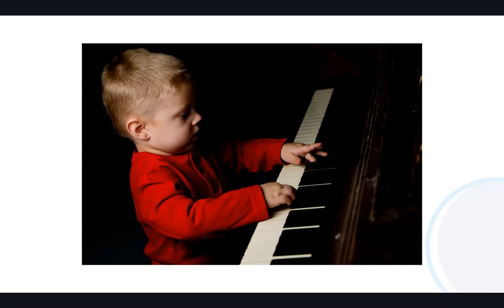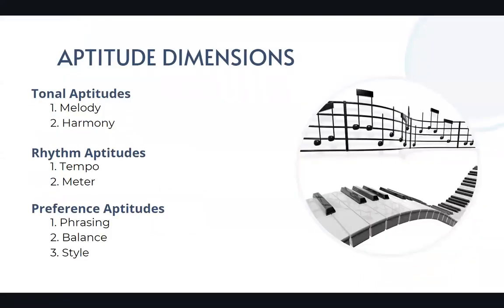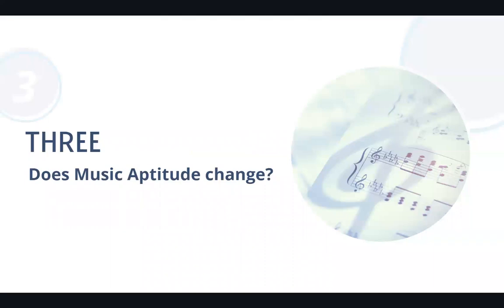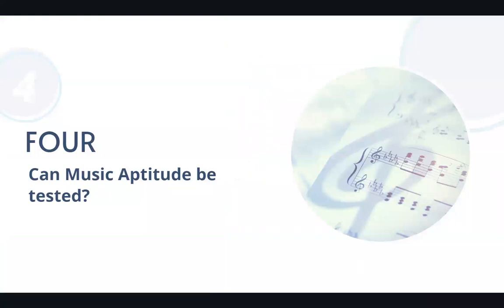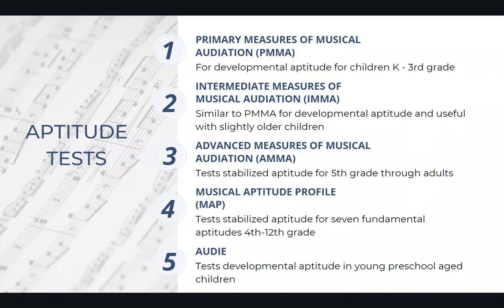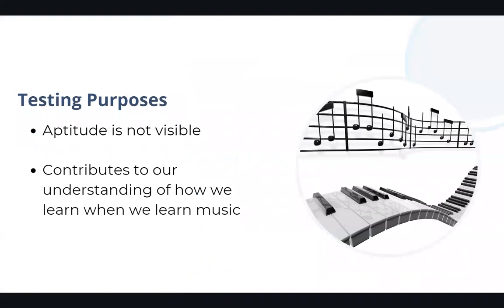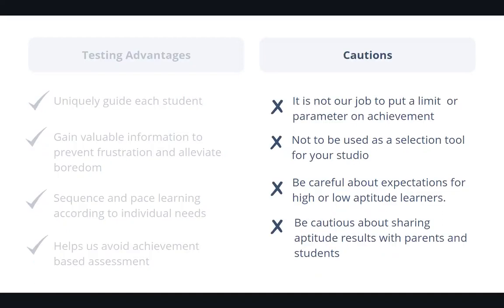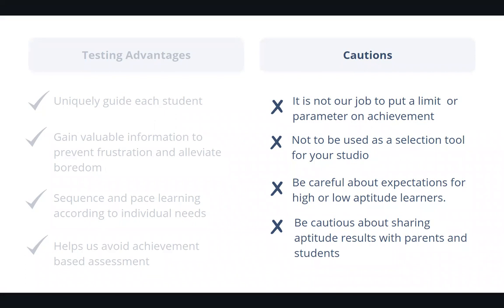An Overview of Music Aptitude with Janna Olson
Join Music Learning Academy team member Janna Olson as she discusses Music Aptitude, one's potential for learning music, as defined by researcher Dr. Edwin E. Gordon.

Interested in learning more? to webinars from the Music Learning Academy team members.

For more information on audiation-based piano instruction and Music Moves for Piano by Marilyn Lowe,